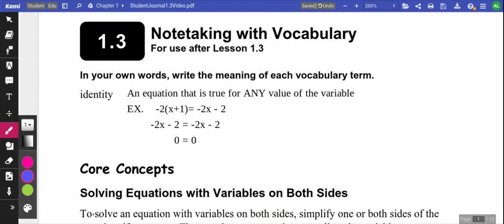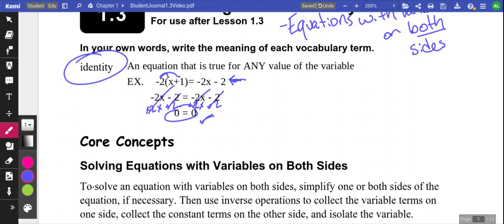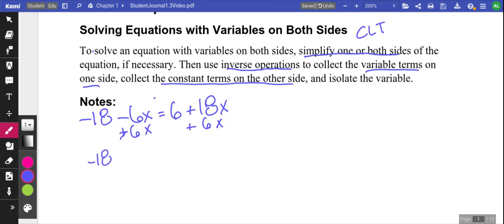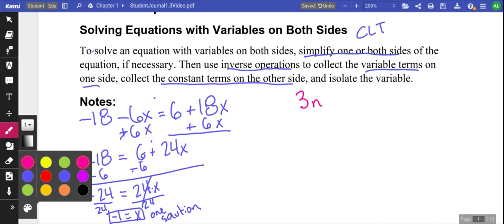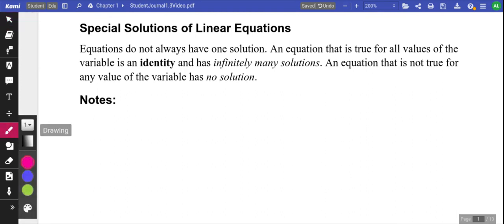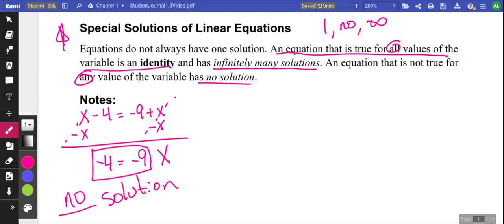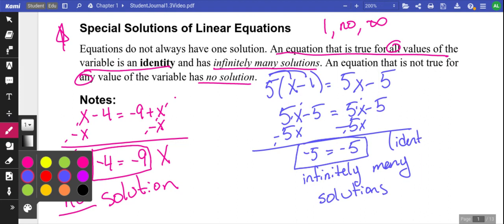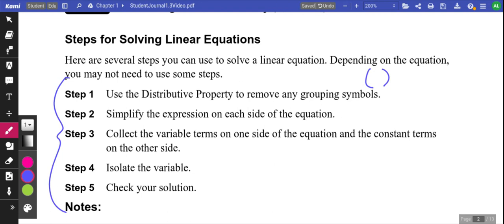1.3 Equations with variables on both sides